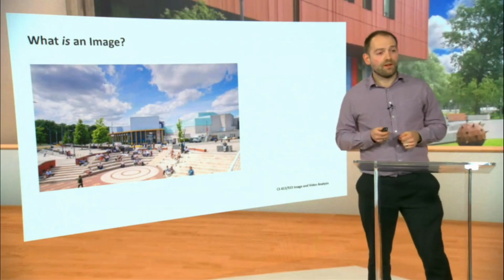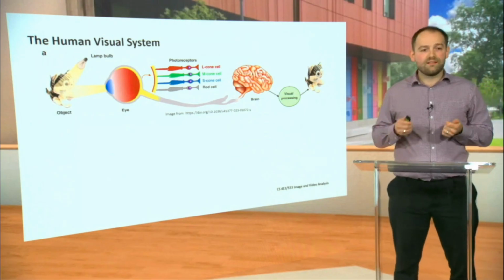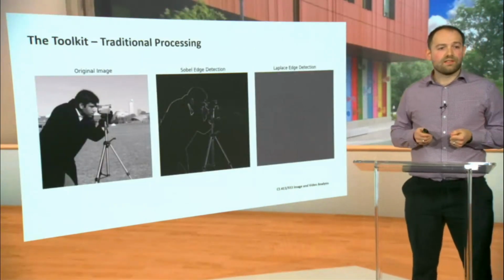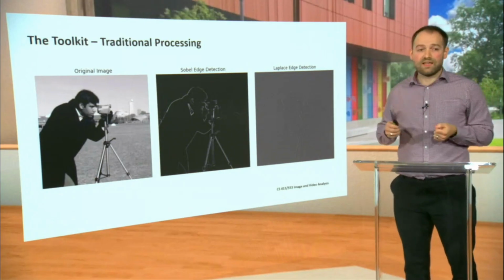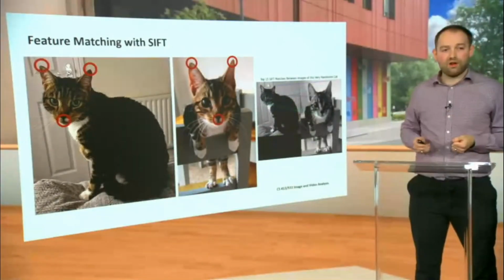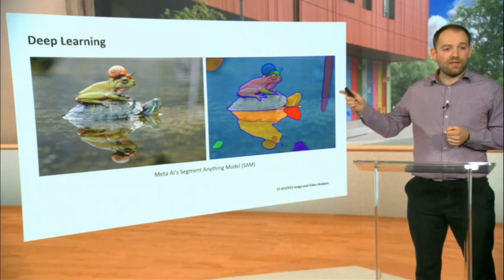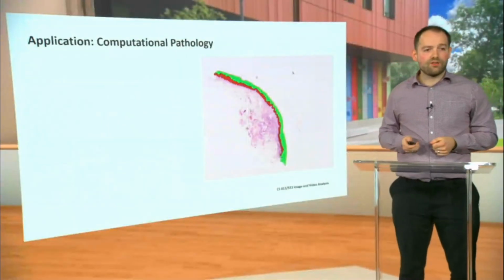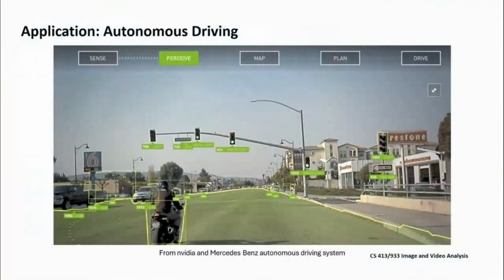How Computers See: An Introduction to Image & Video Analysis | Mini Lecture Series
Dr Adam Shephard presents a short introduction to how images are formed and how we can analyse them using both traditional techniques and modern deep learning models, showing how these ideas power many of today’s most exciting computer vision applications.